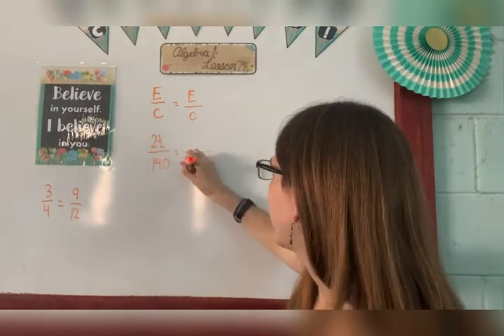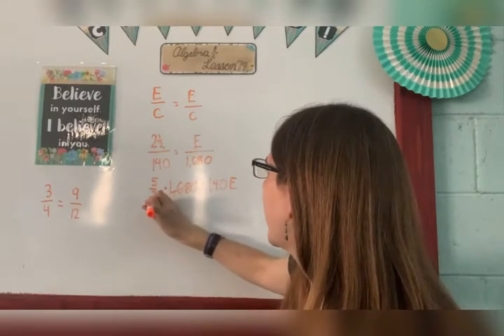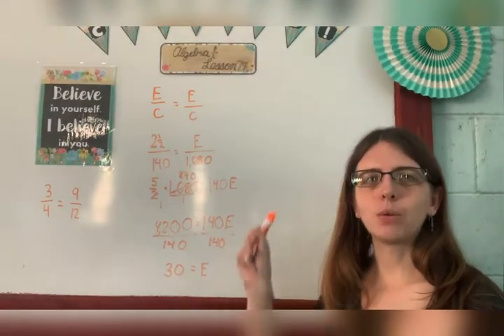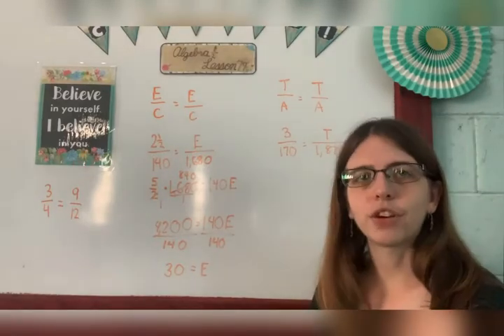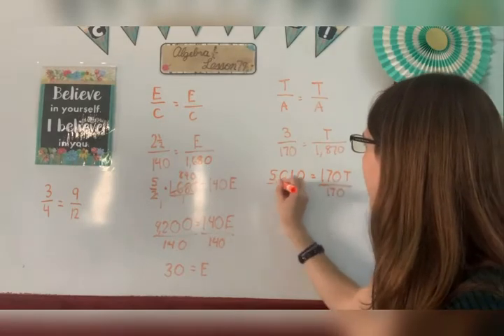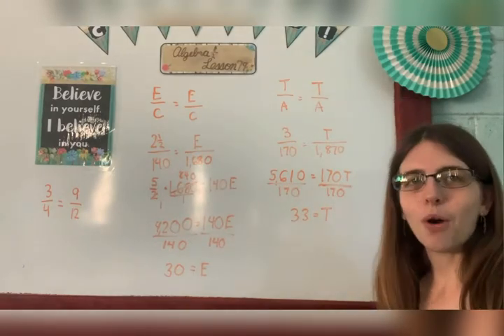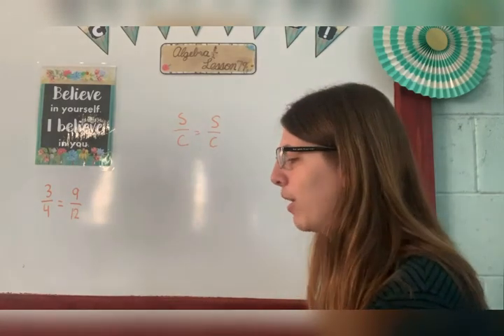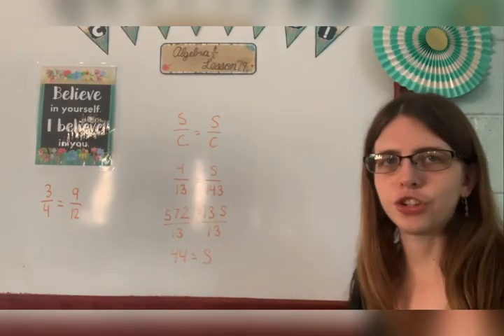Algebra 1/2 Lesson 79